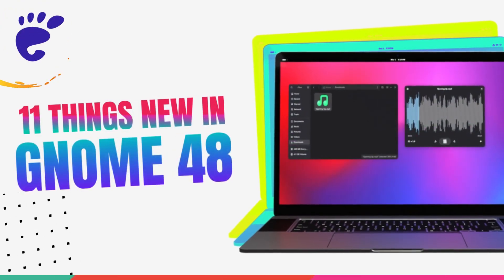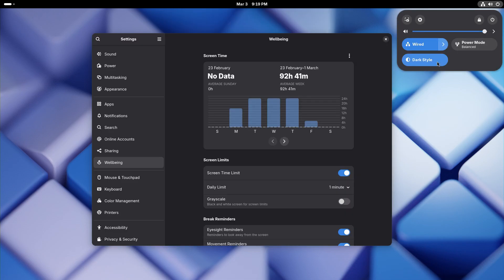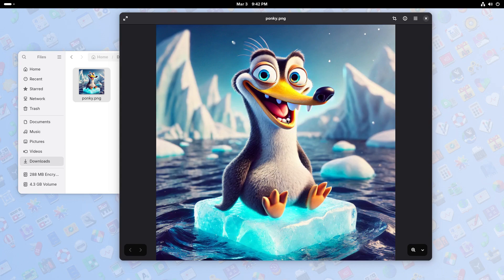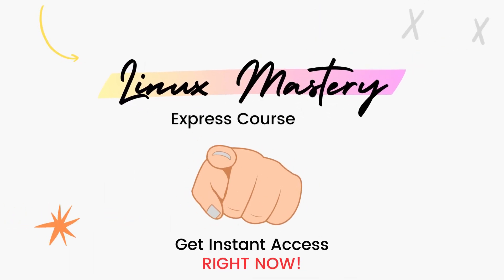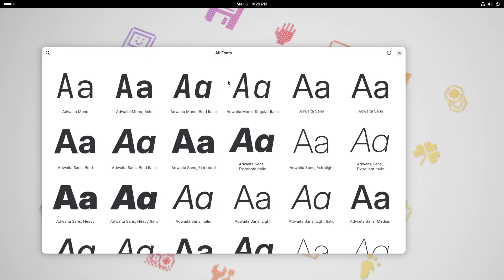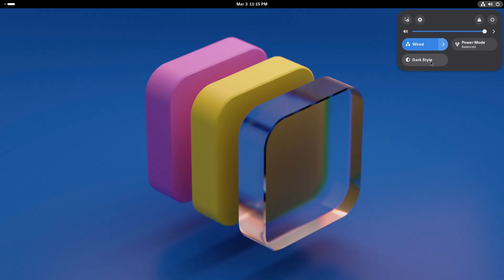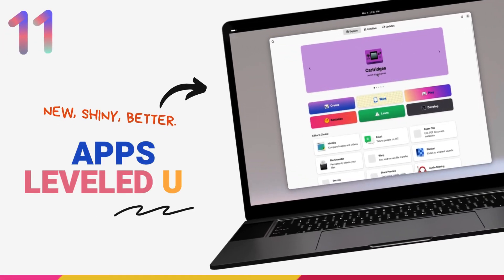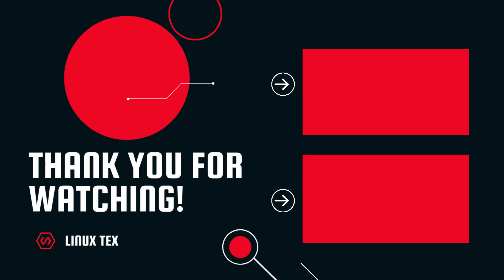GNOME 48 RELEASED! Triple Buffering, HDR & A Feature I’ve Wanted for 10 YEARS! (For 2025)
This is the all new GNOME 48, and it's absolutely packed with stunning new features, superb performance upgrades and a refreshed experience.

GNOME 48 is a major release that's finally bringing in the dynamic triple frame buffering tech, that's been showing almost 100% improvements in frame rendering performance. We're also getting new a audio player and a document viewer this time.

GNOME 48 also brings new default fonts, HDR support, improved explicit sync and one huge feature that's going to completely change your relationship with your computer.

This is something that I've been wanting on Linux for decades now. There's a lot here. So let's jump right in.

Timestamps:
0:00 Introduction
0:39 01 Well Being
2:30 02 Decibels Audio Player
3:56 03 Loupe Upgraded
4:52 04 Paper Document Viewer
6:25 05 Triple Frame Buffering
7:38 06 New Fonts
8:52 07 HDR Support
10:17 08 New Wallpapers
11:17 09 Explicit Sync Updated
12:19 10 Enhanced Wayland Support
13:08 11 Apps Leveled Up